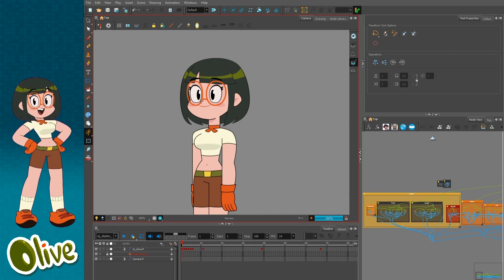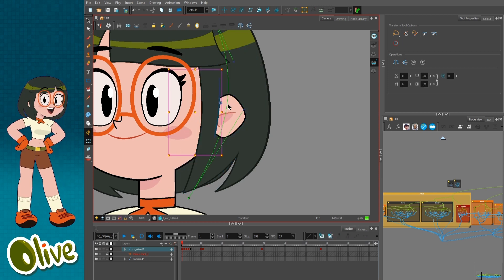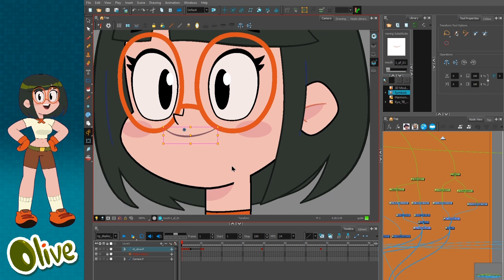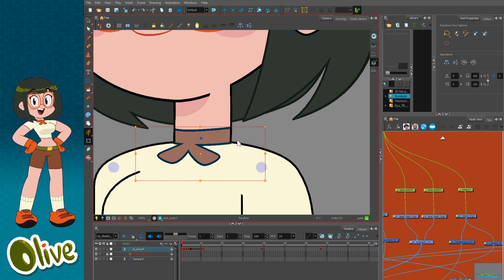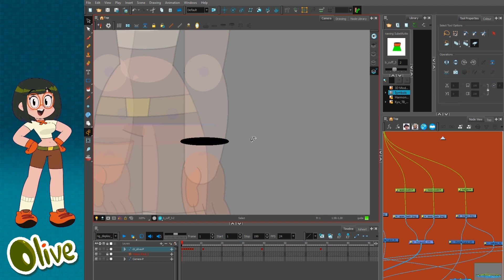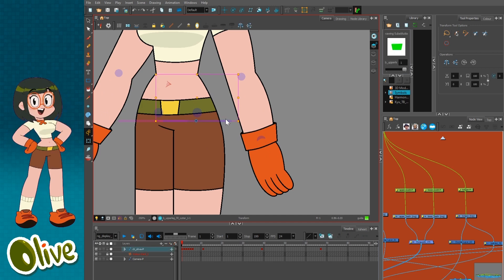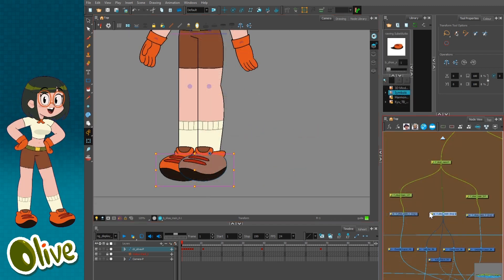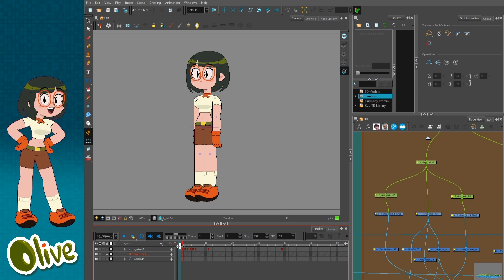Olive - Toon Boom Harmony rig walkthrough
You can download Olive rig for free from my Gumroad!

Feel free to follow me on these other social media sites.